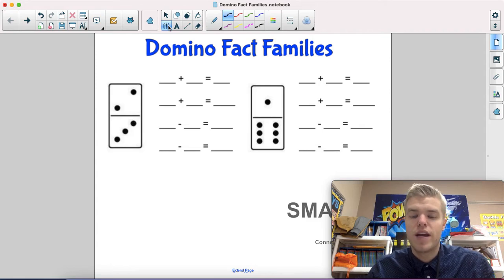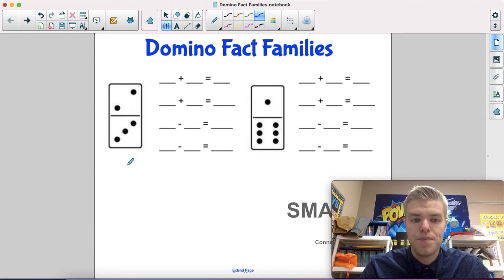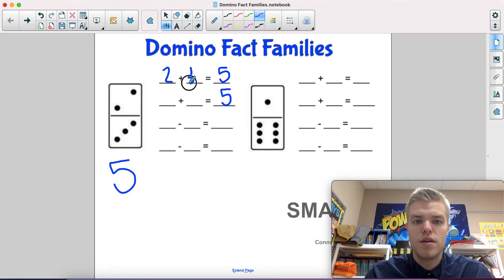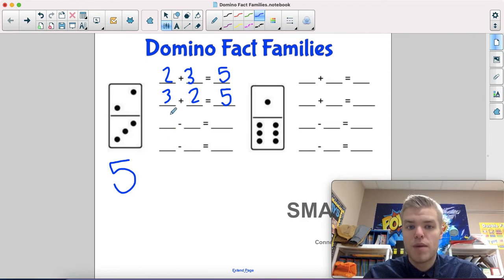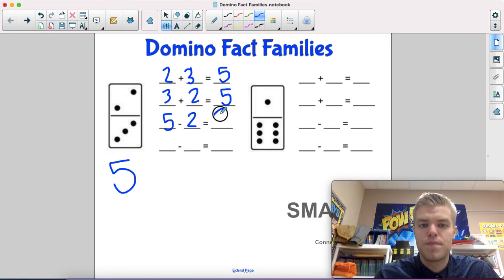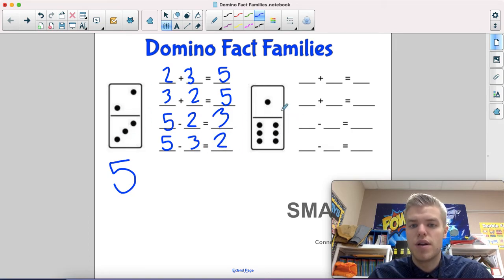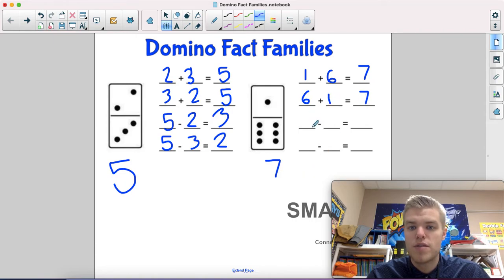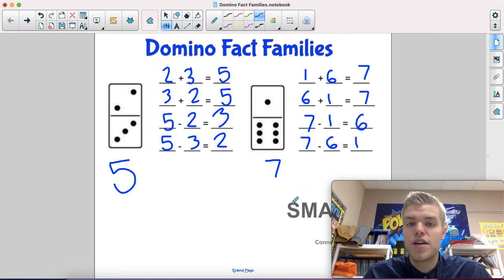Domino Fact Families